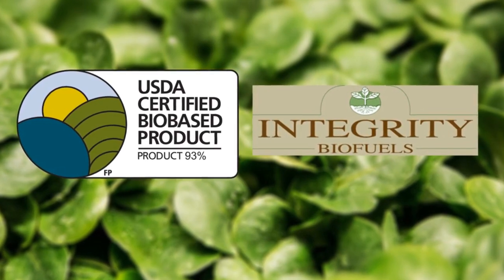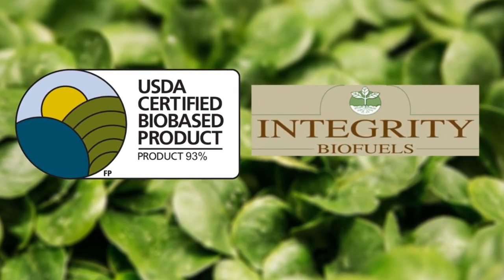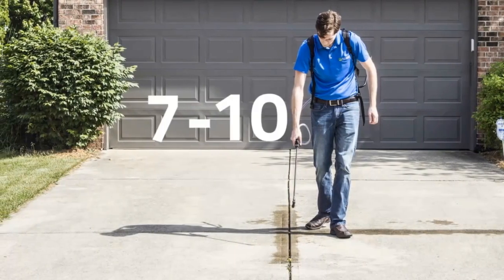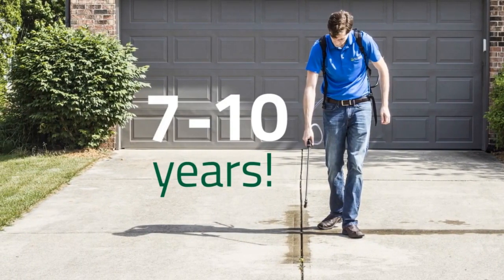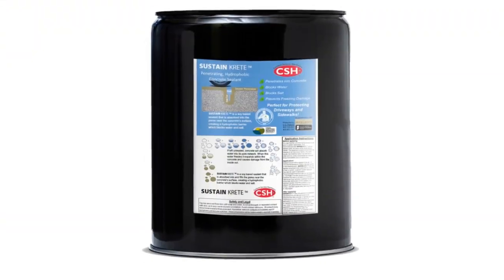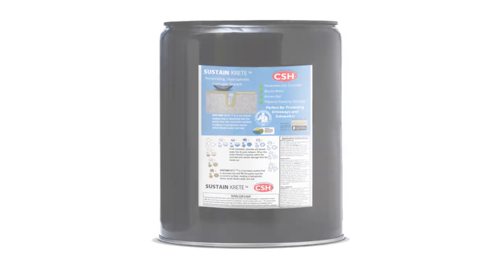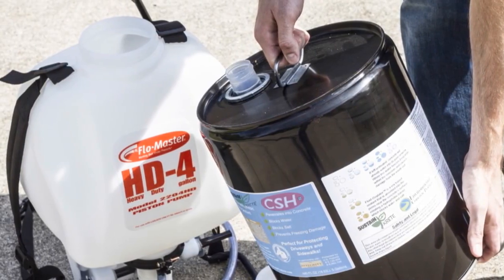Sustain Krete | Superior, eco-friendly protection for concrete against harsh weather conditions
Sustain Krete is a soy-based sealant that blocks out water and salt, extending the life of your concrete.

This USA-made, soy-based penetrating concrete sealer is the result of a partnership between Purdue University and the Indiana Soybean Alliance. Sustain Krete provides superior protection against the harsh weather conditions throughout the country.